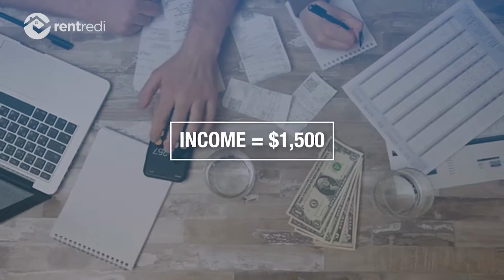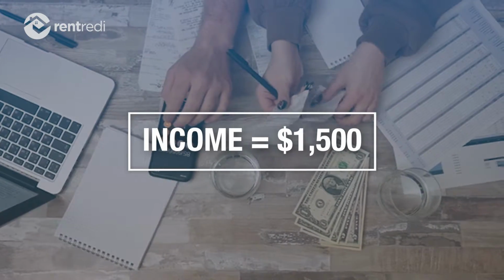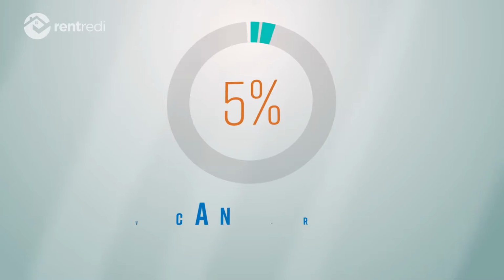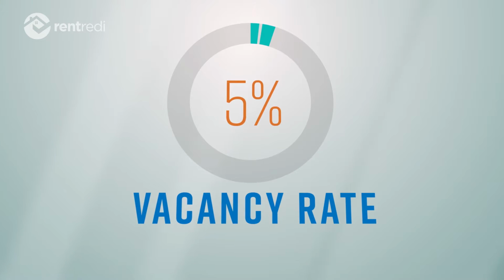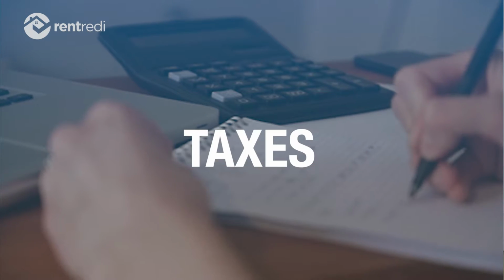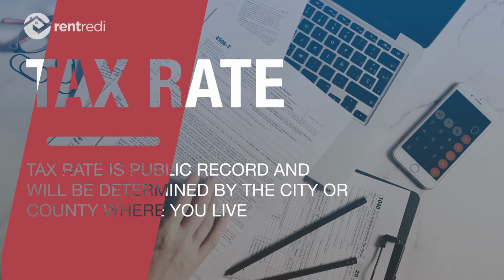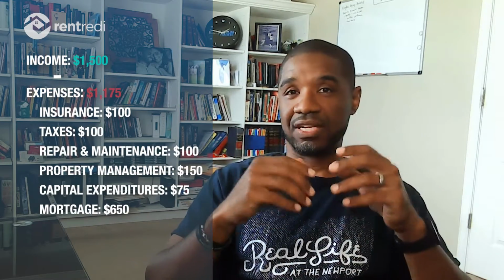How to Calculate Cash Flow on a rental property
Hey family I've partnered with the folks at RentRedi to bring great content to real estate investors!  In today's video, I'll go over the basics you need to consider when doing your calculations.

If you want to get started in real estate but have no idea how to do the math, you've come to the right place.  With a few pieces of information and a calculator, you can determine if the property that you are looking at is right for you.  Today, we'll calculate cash flow by looking at the income on the rental property and then subtract out all of the expenses.

RentRedi is a software that I'm using in my own business to help keep track of tenants, collect payments, schedule maintenance, and so much more.  To take advantage of the software and get my special promo discount, simply use the code "PASTOR" when signing up!